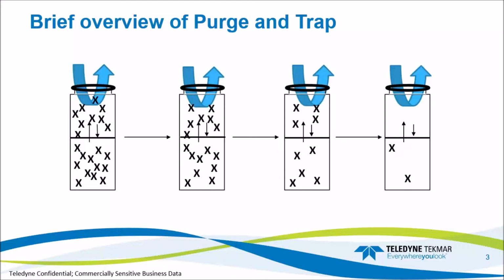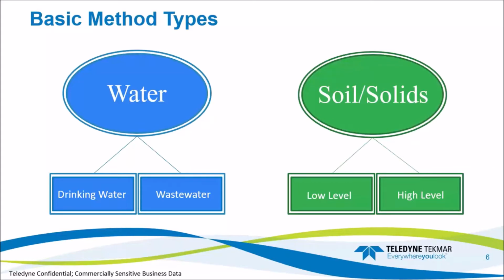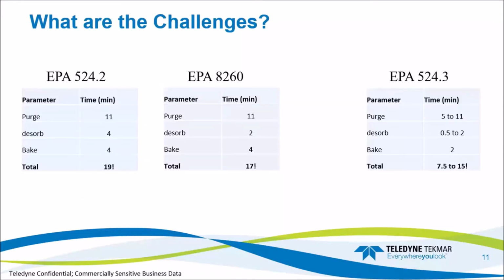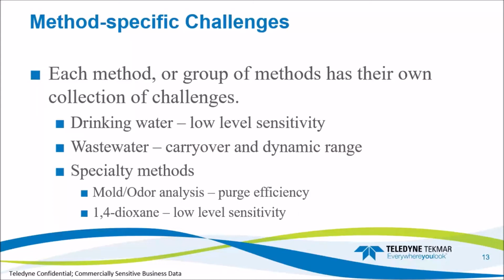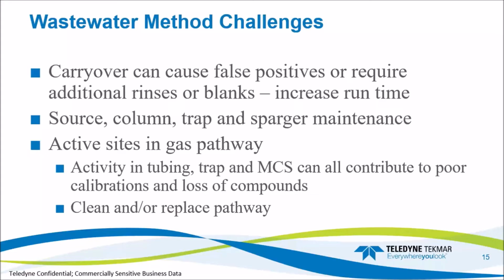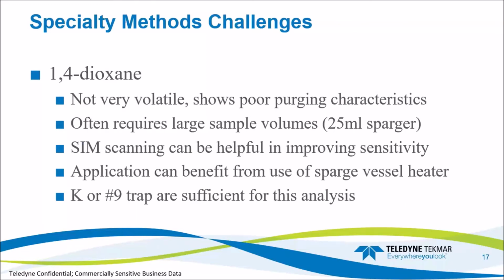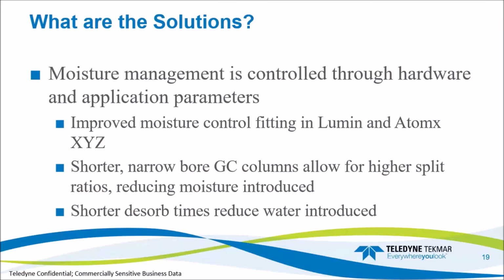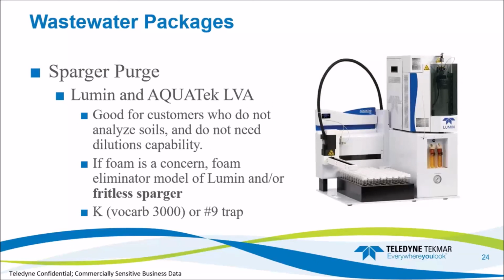Teledyne Tekmar Purge and Trap Workflows Tips to Overcome Challenges That Can Arise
Teledyne Tekmar Purge and Trap Workflows: Tips to Overcome Challenges That Can Arise From Sample Collection To Sample Analysis Webinar Recording